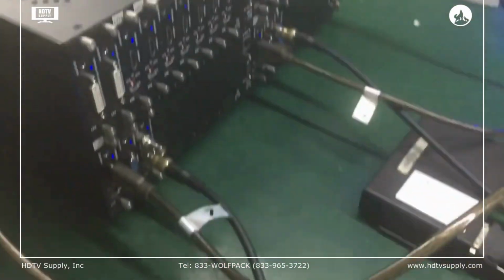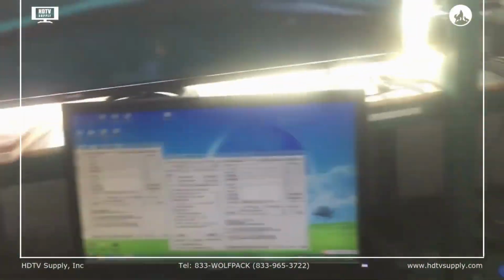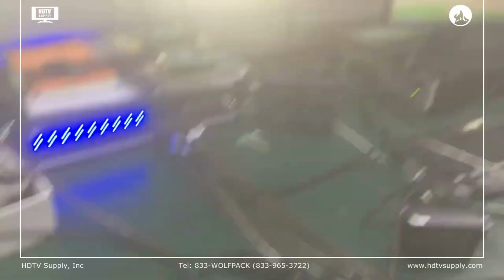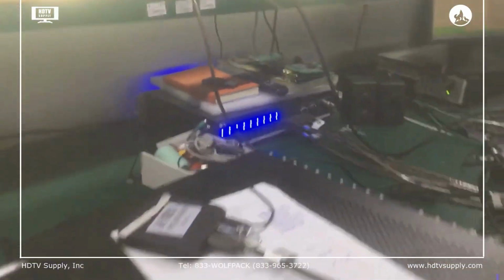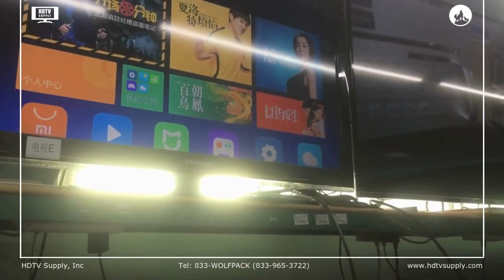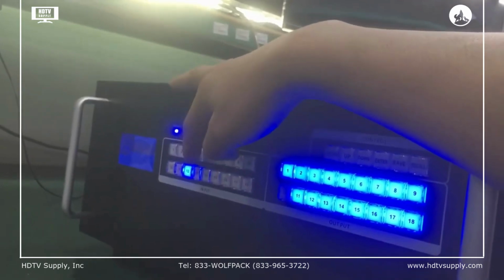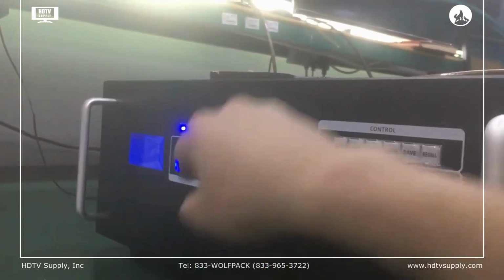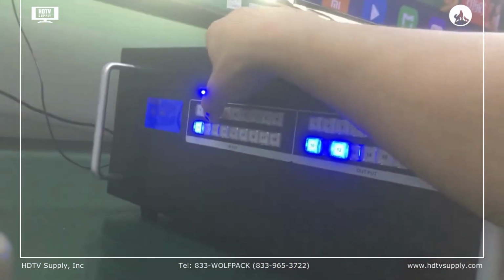Mixed Signals inputs and mixed signal outputs with seamless switching